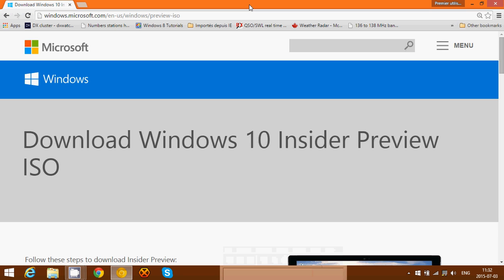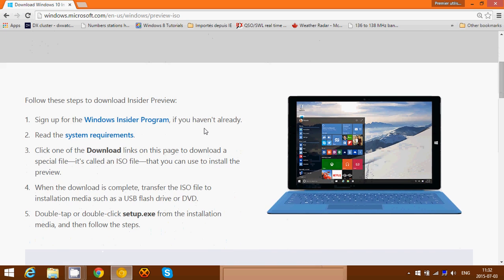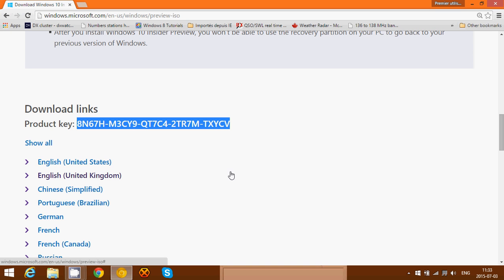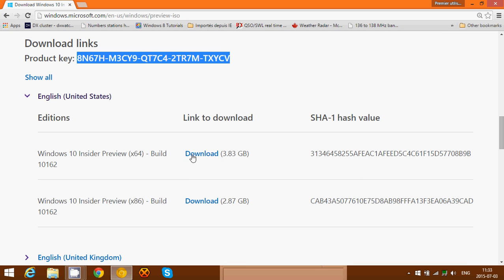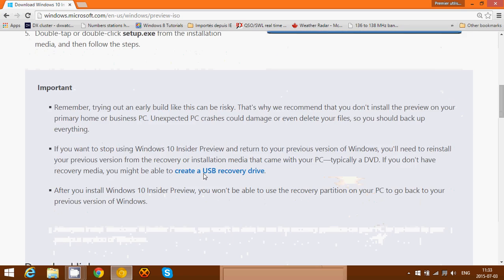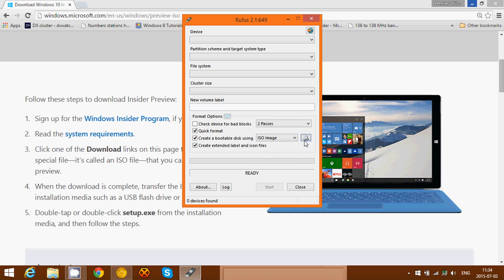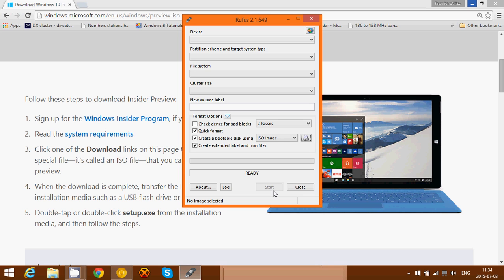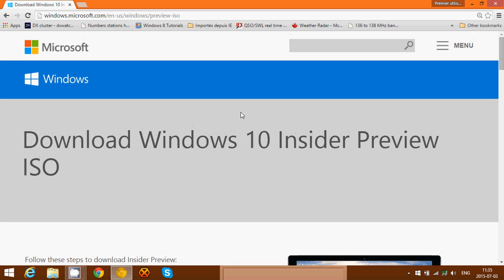Windows 10 pro insider preview build 10162 ISO available and slow ring testers july 3rd 2015